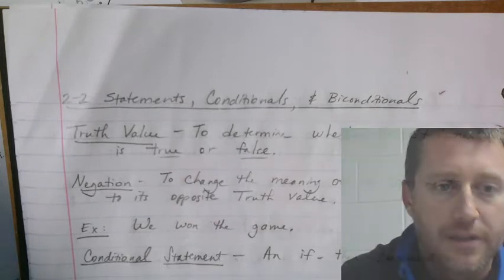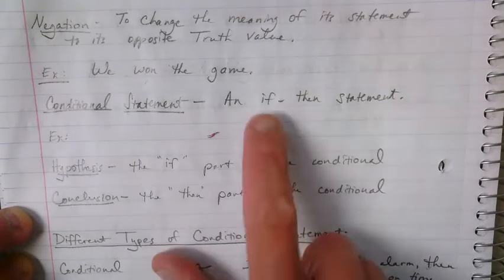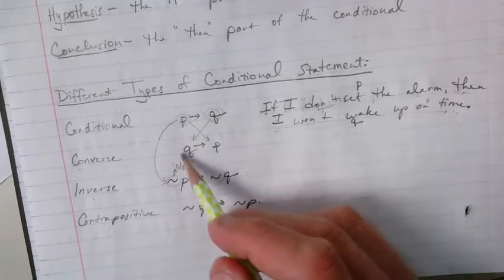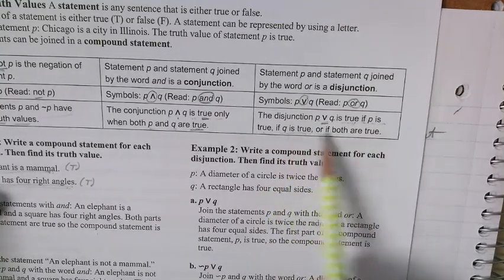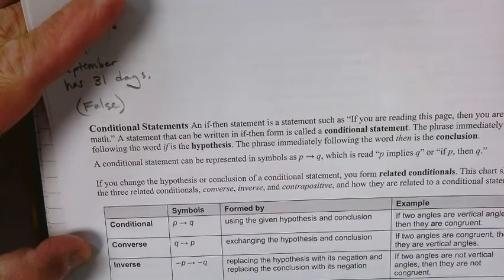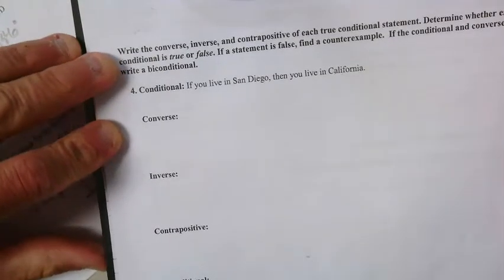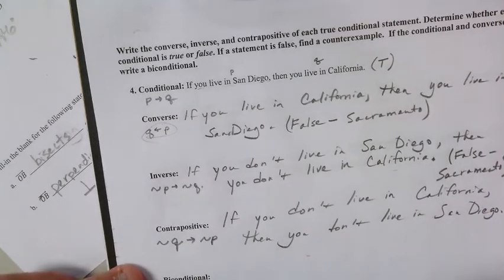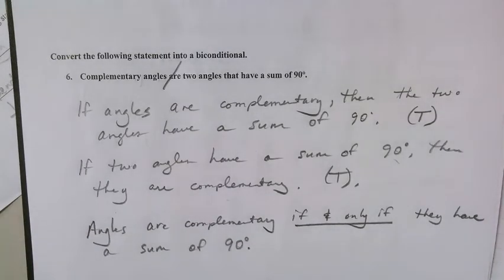Introduction to 2 2 Conditional Statements